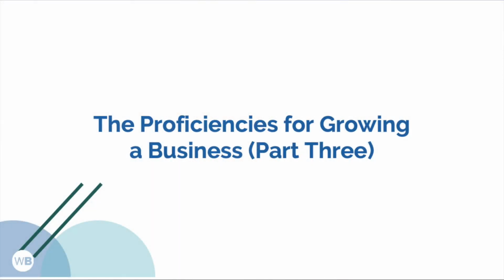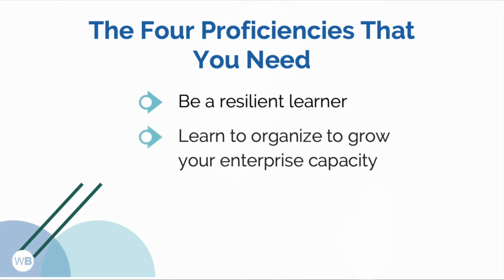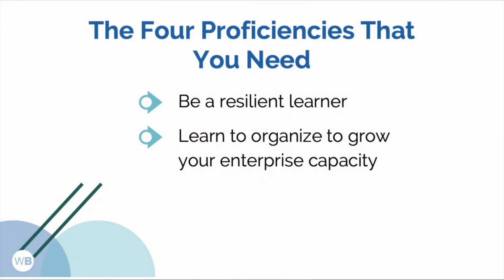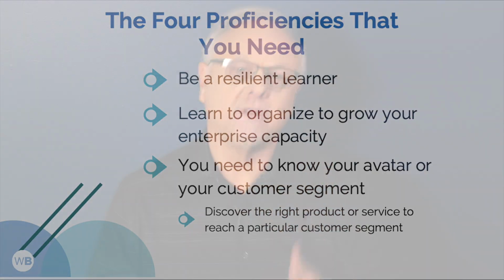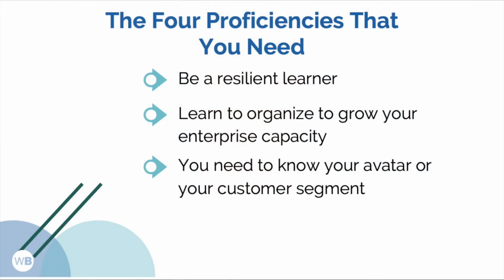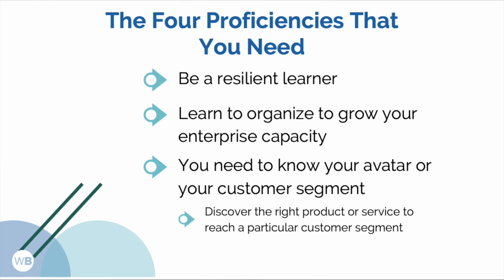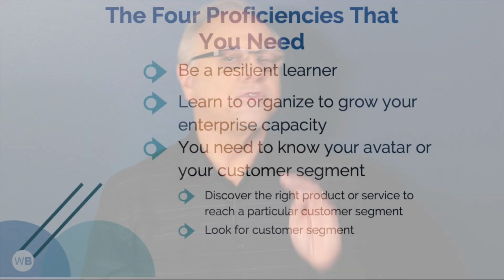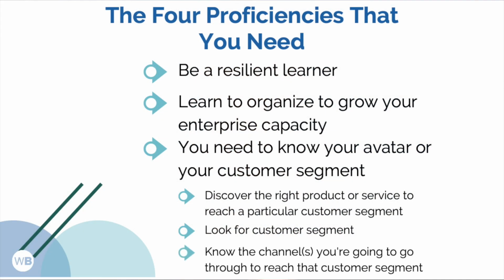The Proficiencies for Growing a Business (Part Three)